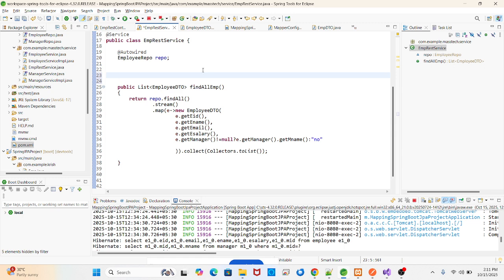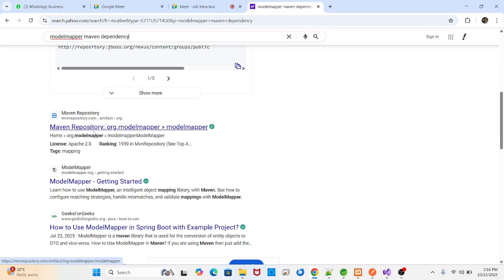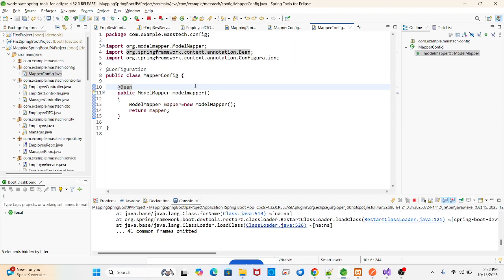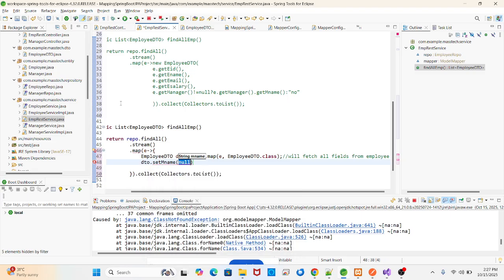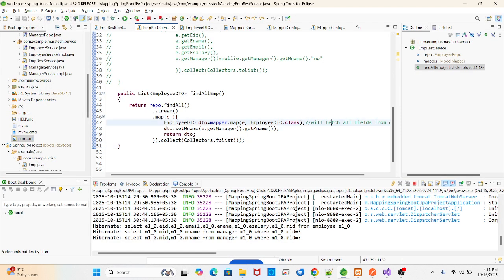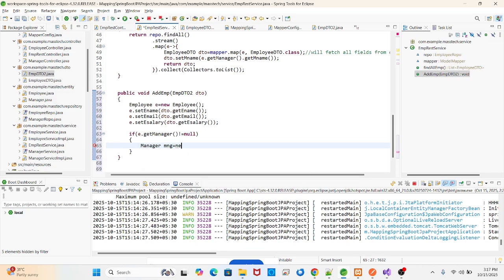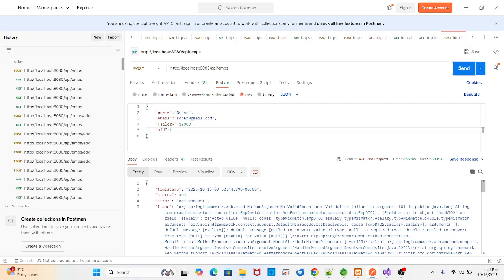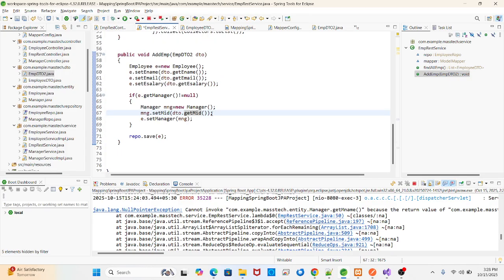7. Spring Boot ModelMapper Impl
🔥 In this video, you’ll learn how to implement ModelMapper in a Spring Boot application step by step!

ModelMapper is a powerful Java library that simplifies the process of mapping between complex object models — especially useful when converting between Entity and DTO (Data Transfer Object) layers in Spring Boot.

✅ What is ModelMapper and why we use it in Spring Boot
✅ How to add ModelMapper dependency in pom.xml
✅ Configure ModelMapper as a Spring Bean
✅ How to map Entity ↔ DTO automatically
✅ Customize mappings for nested or different field names
✅ Common errors & debugging tips